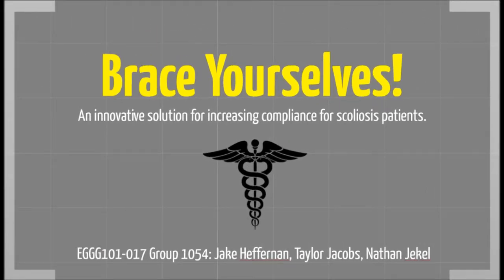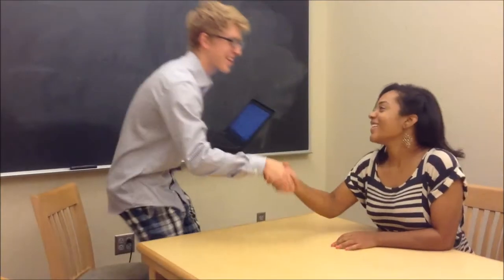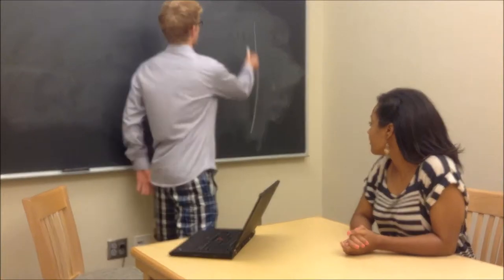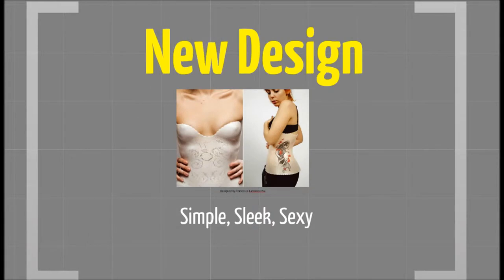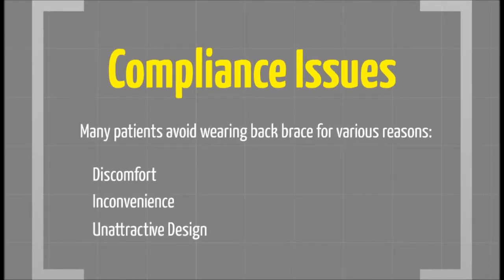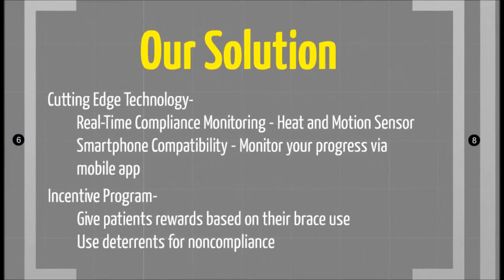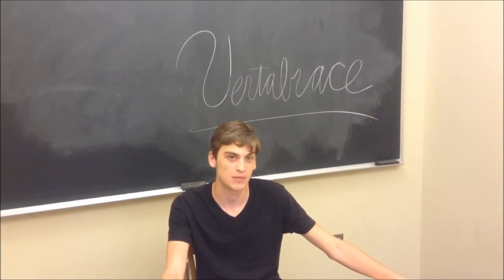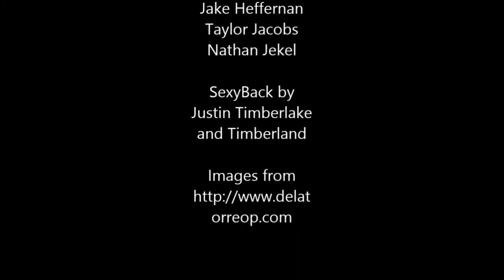Vertabrace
EGGG101-017 Group 1054: Jake Heffernan, Taylor Jacobs, Nathan Jekel